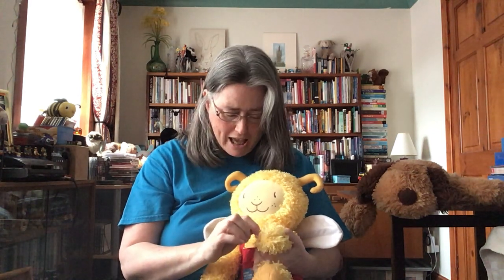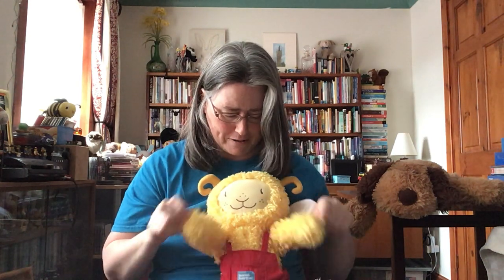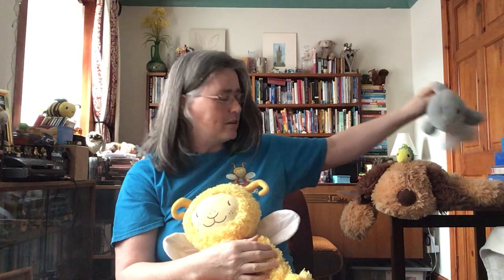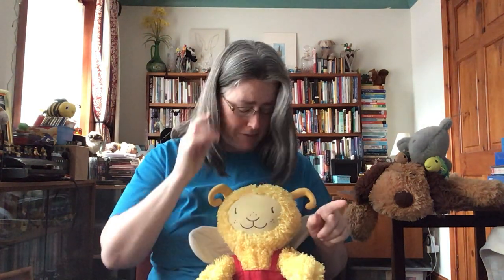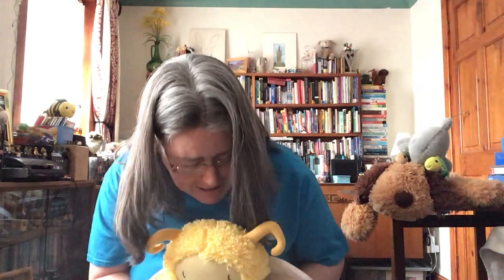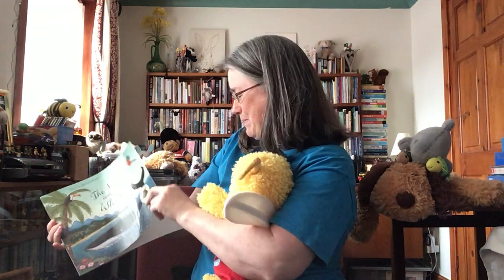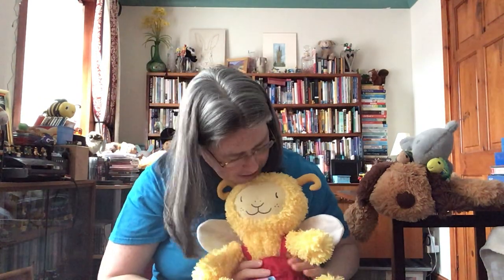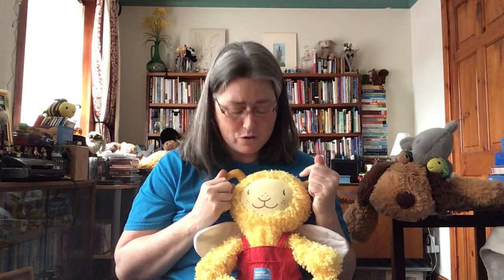South Ayrshire Libraries Bookbug session with Elinor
Join Elinor from South Ayrshire Libraries as she gives a special Bookbug session from home. The session features songs, rhymes and the book ‘The Snail and the Whale’ by Julia Donaldson, Illustrated by Axel Scheffler, published by Macmillan.